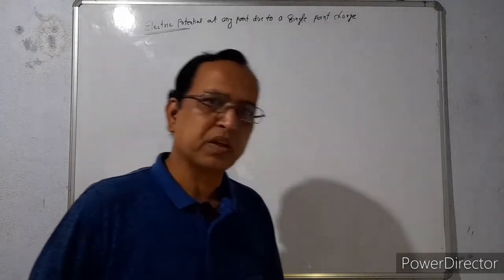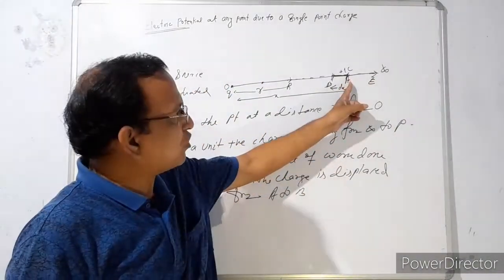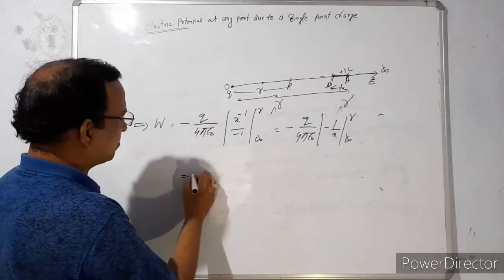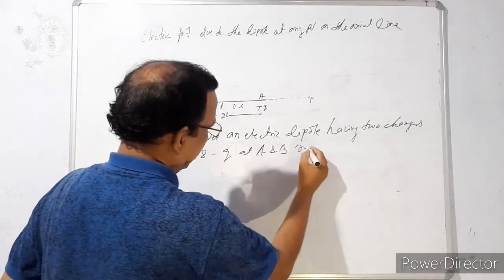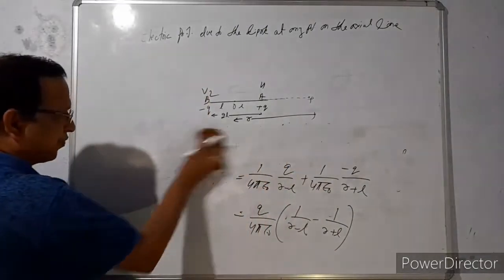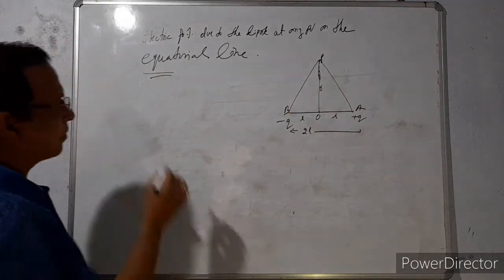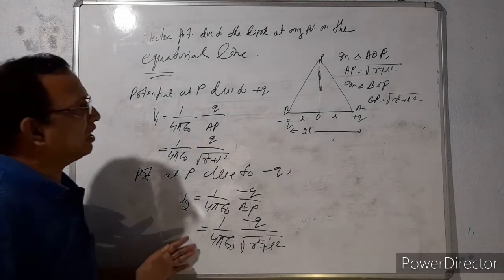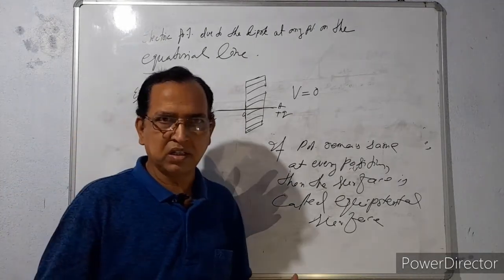Electric potential due to a dipole at any point on the axial line & equatorial line,CHSE Class 12th